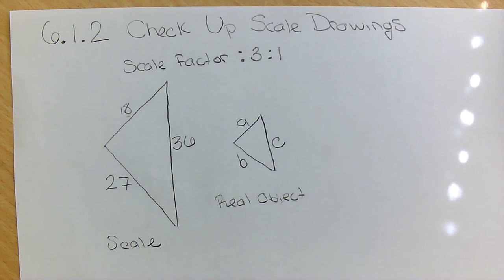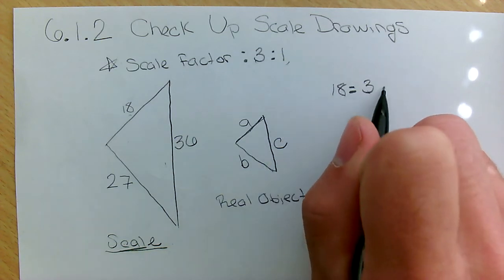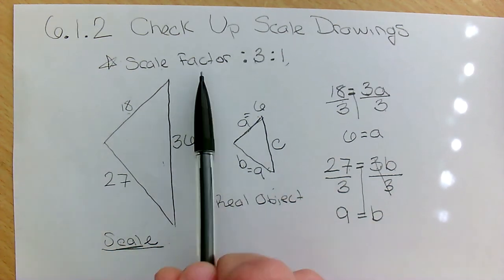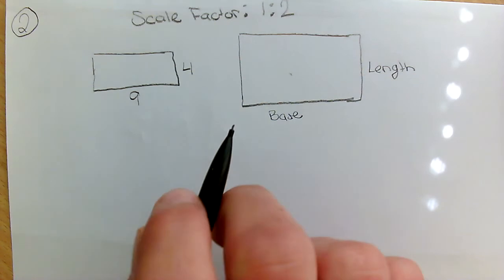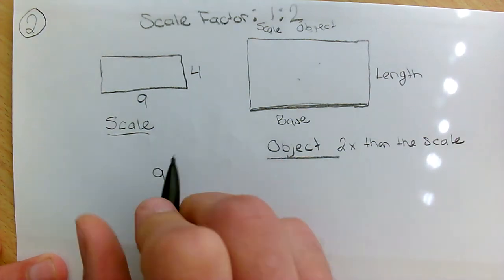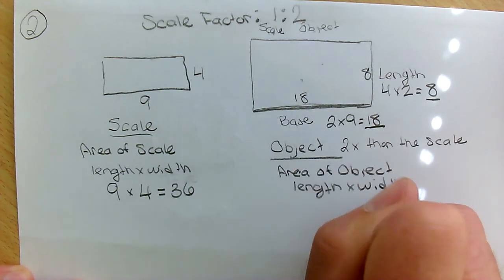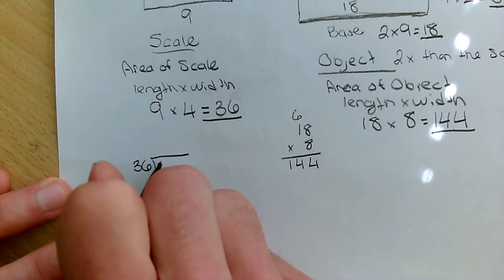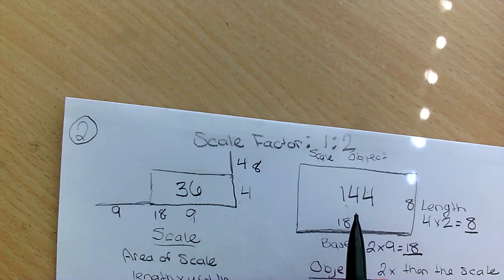Check Up Scale Drawings!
Check Up Scale Drawings for APEX Learnin